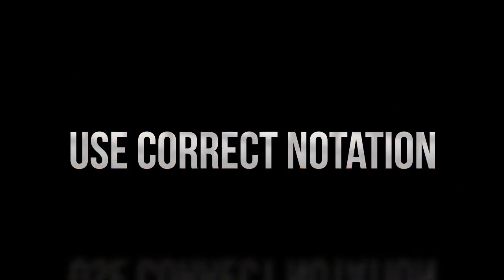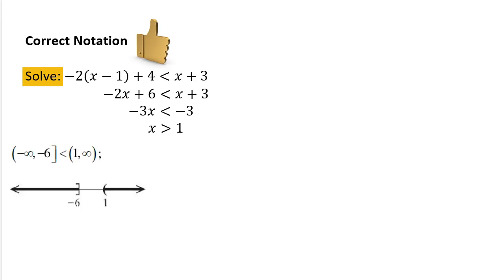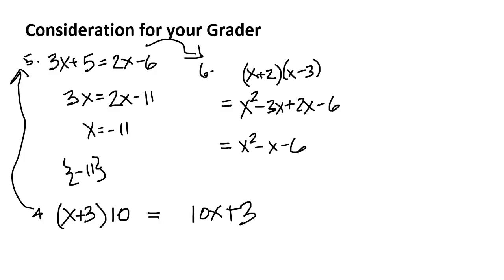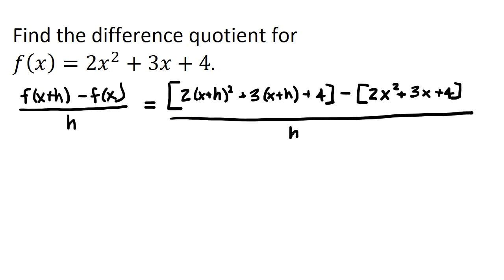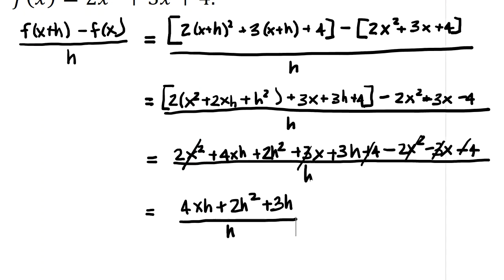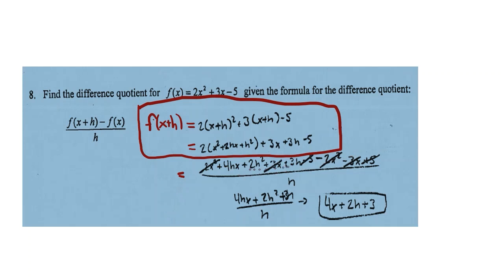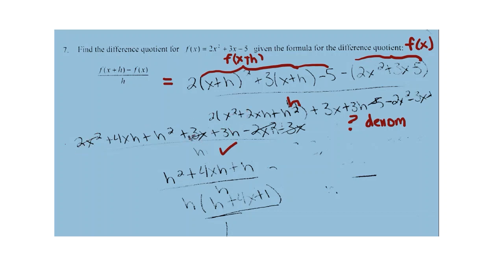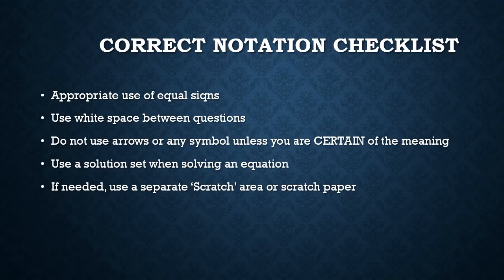Use Correct Notation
How to use mathematical notation correctly, with examples.